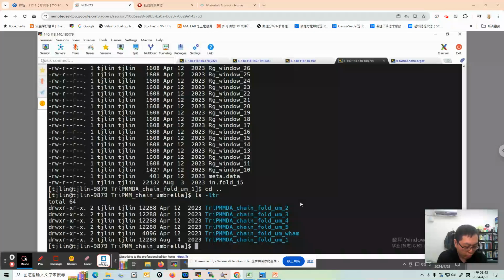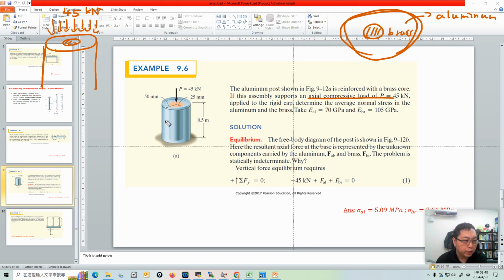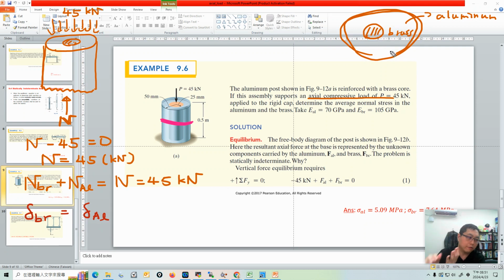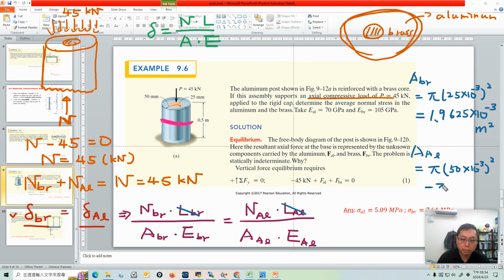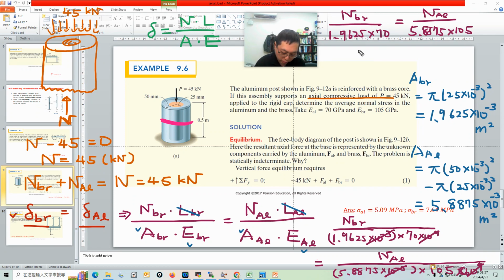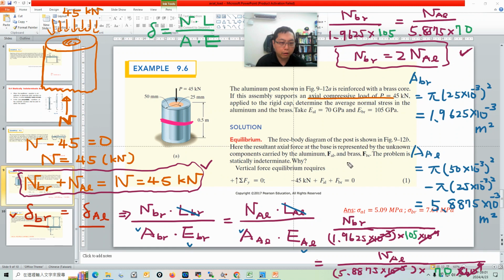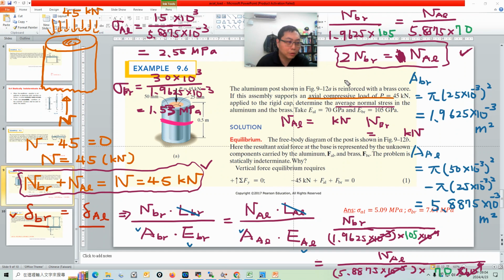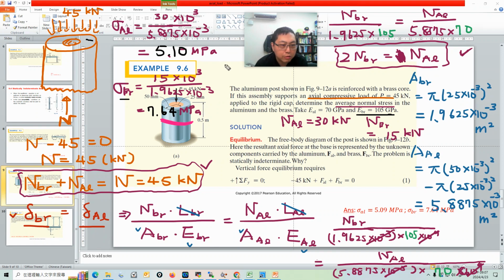axial indeterminate 02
Note: Delta should be deformation, not strain.
But, I keep saying strain for delta.
That is not correct. For your information